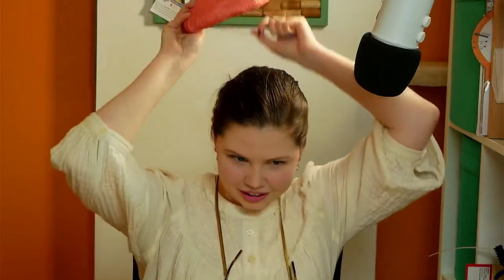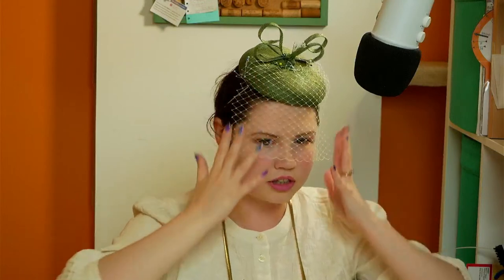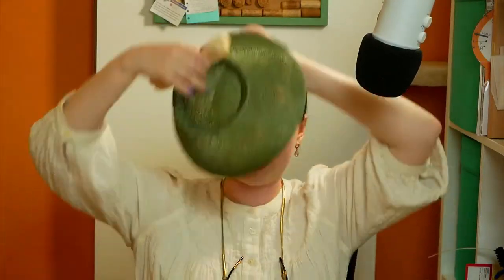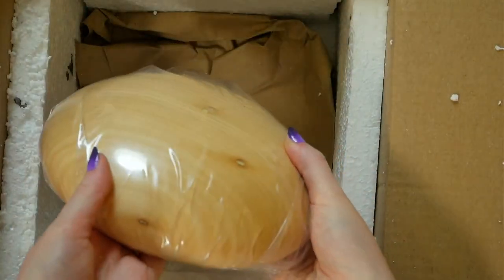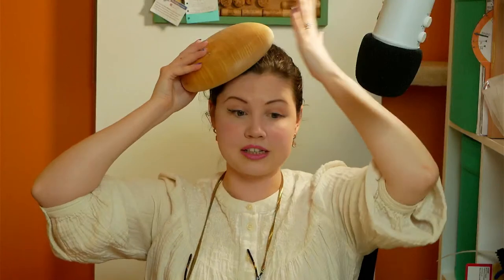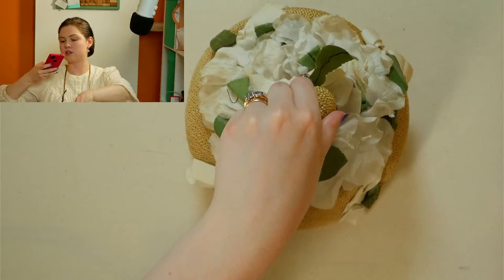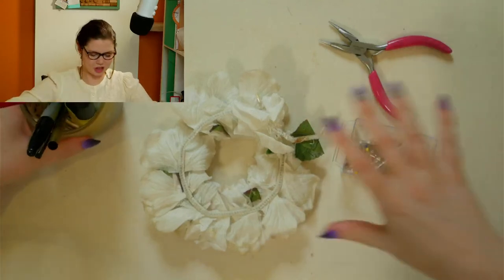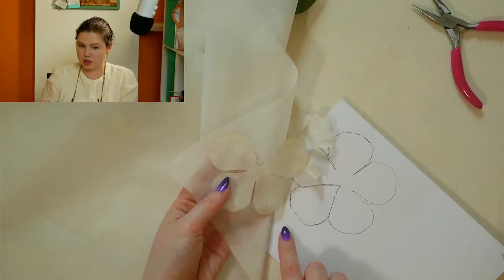🔴LIVE New hat block unboxing | Vintage hat Restoration | Flower Making | Chat all things Millinery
Join me live to ask questions and follow along with my process.

→ Agenda ←
We may not get thought all of this in 2 hours, but the plan is:
. Unboxing 2 new hat blocks
. Restore the vintage straw hat in the thumbnail
. Make some new flowers for the vintage hat

→ Timestamps ←
00:00 - Stream starting soon